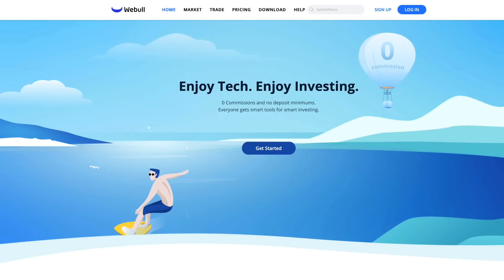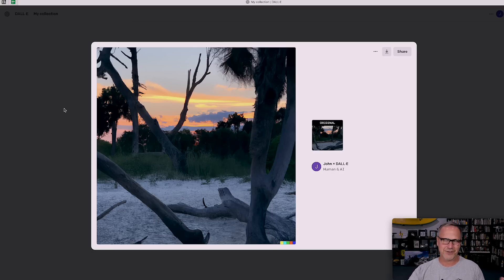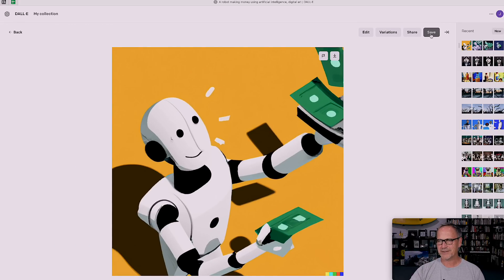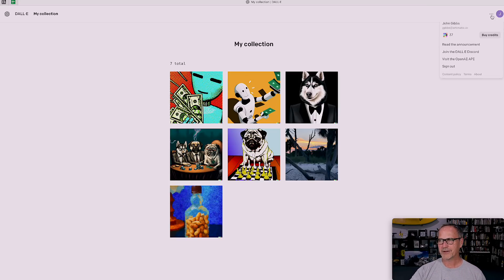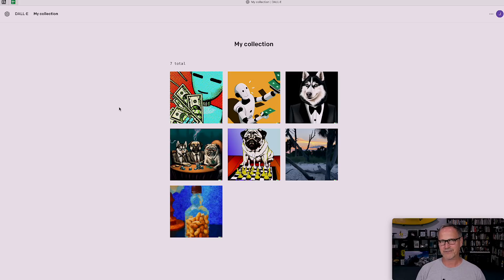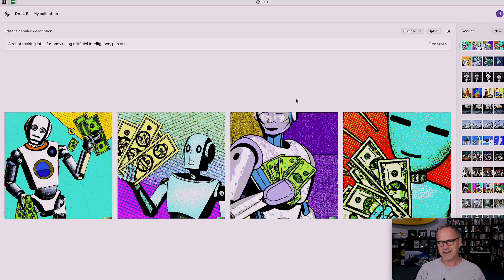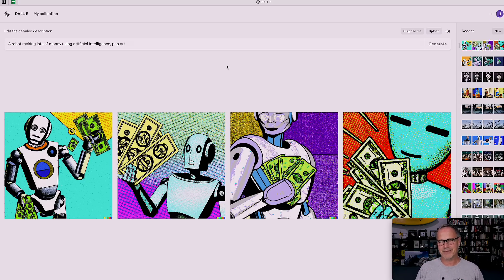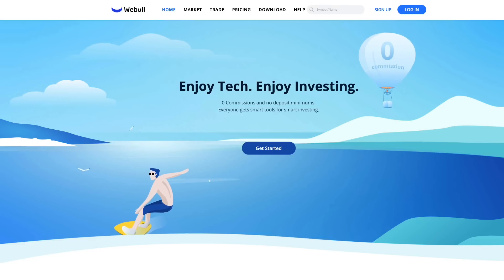DALL-E 2 Is Changing the World FOREVER--Starting TODAY! Elon-Backed OpenAI Creates AI AS A SERVICE!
Elon Musk-backed OpenAI has instantly gone from a company that does cool research, to one that is disrupting the entire commercial world--just like that! By commercializing Dall-E 2, and having humans pay to be part of the AI flywheel, OpenAI is poised to take a huge share of the coming AI as a Service market. Along with my companion blog ), this video explores how much and how quickly the apparently simple act of commercializing Dall-E 2 will change the world. Whether you're an employer or employee--or just an AI buff--you need to understand how this will affect you!

Note: the thumbnail is based upon an image created by OpenAI's Dall-E 2, used under license.
To sign up for Dall-E 2 access yourself, just go

**JOWUA:
use the Promotion Code: DRKNOW5